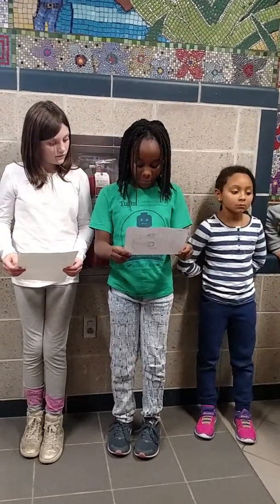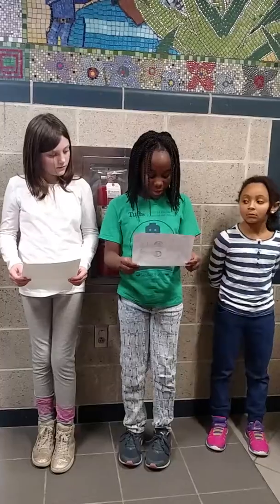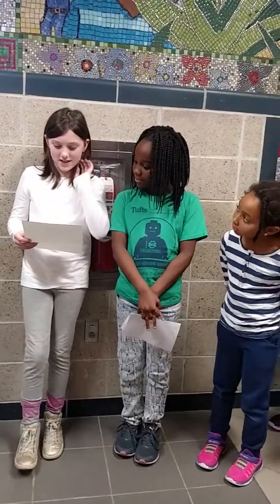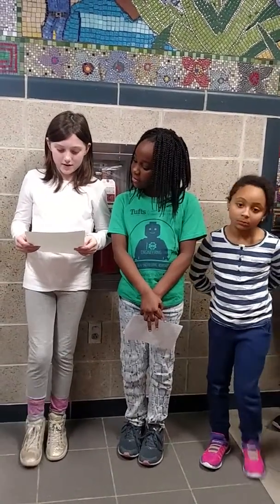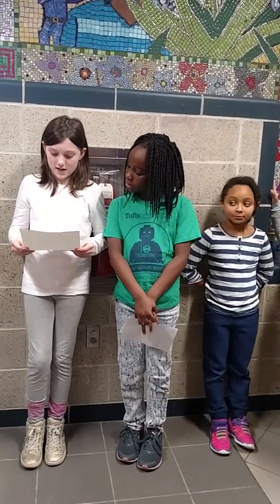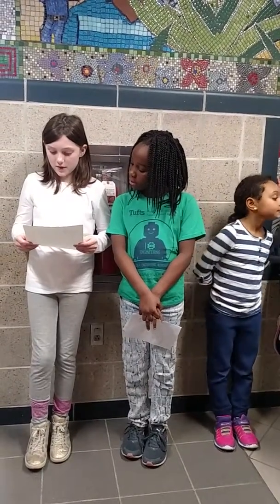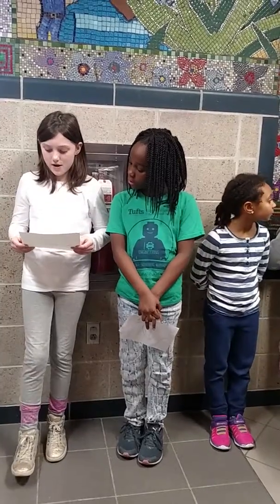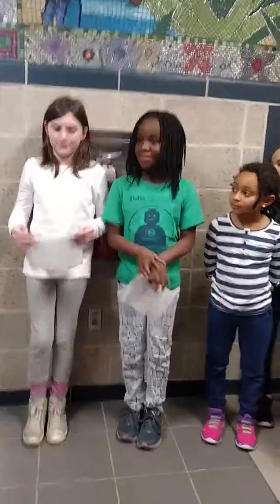AFAS mosaic ceremony